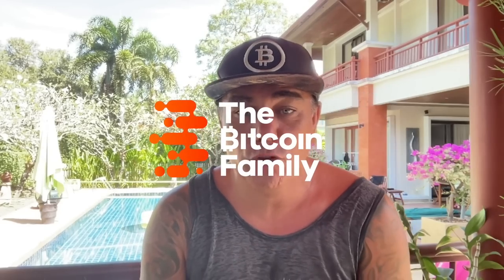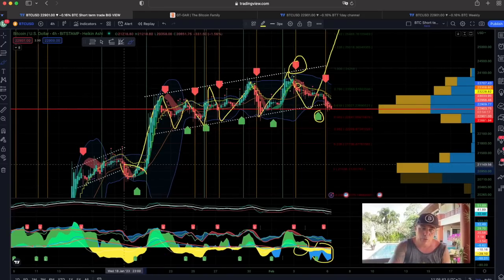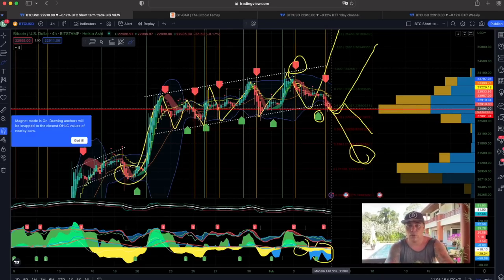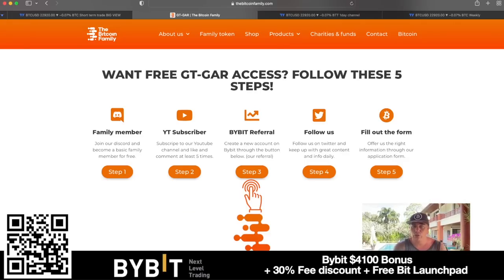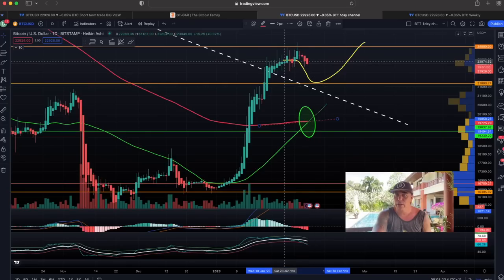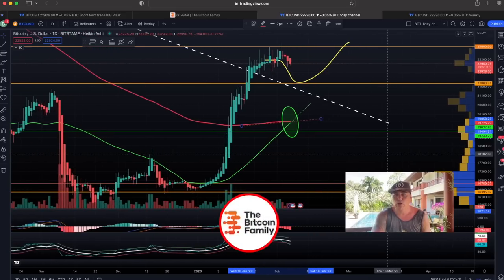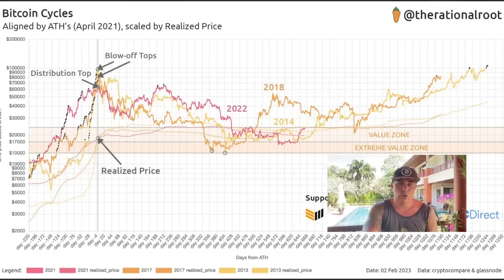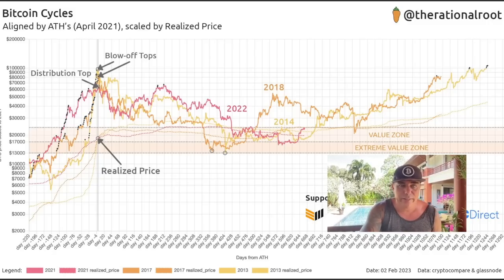WHAT BITCOIN WILL DO THIS WEEK!!